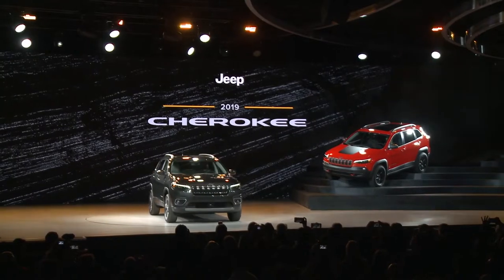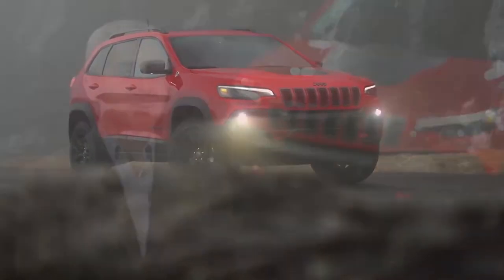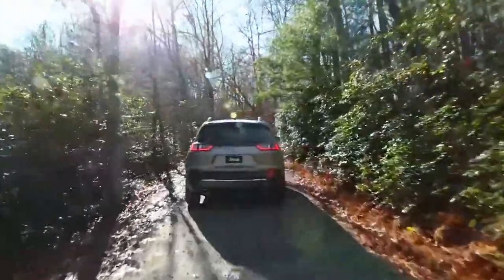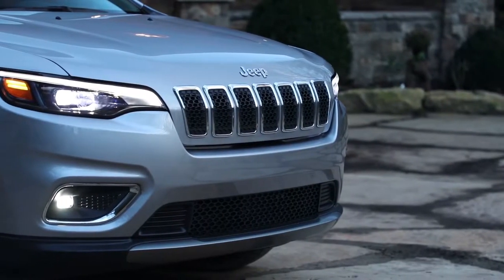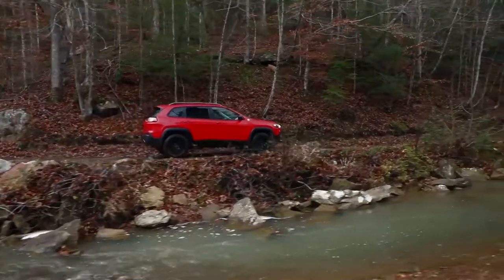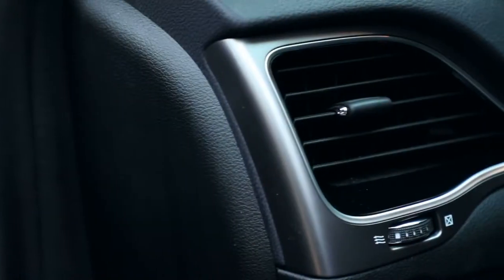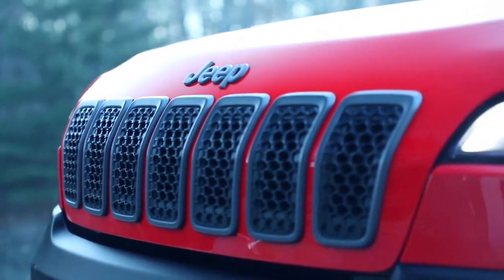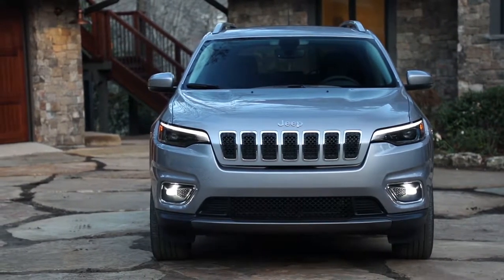2019 NEW Jeep Cherokee Design Driving Scenes